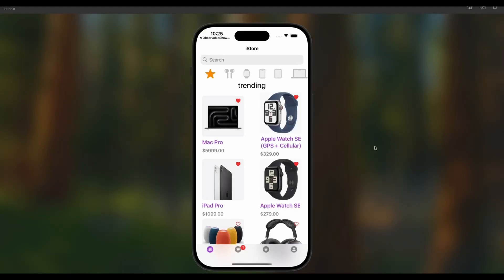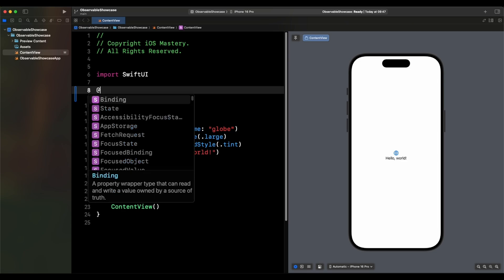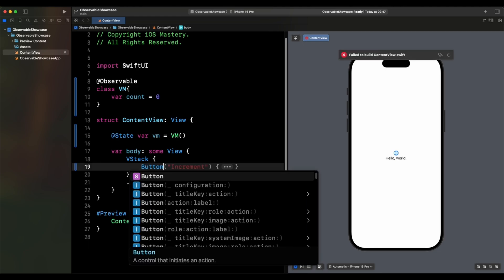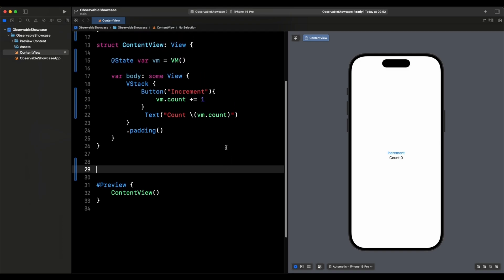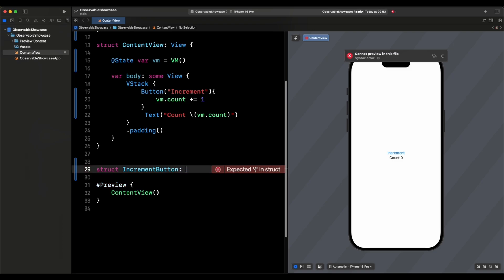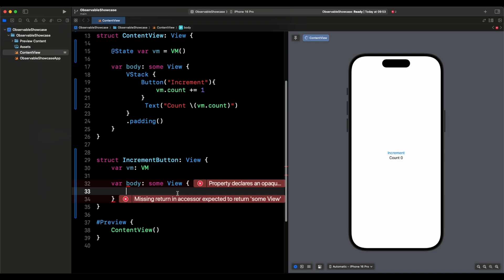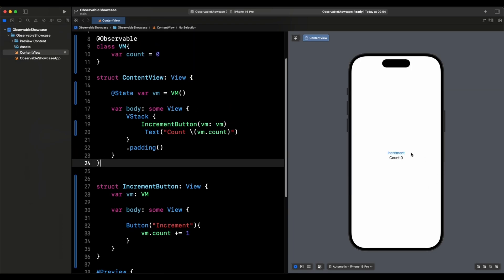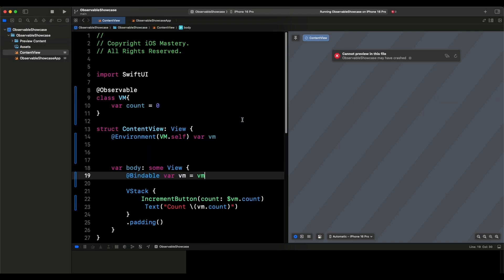Mastering Observable in SwiftUI: ViewModels, Bindings & Environment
🚀 SwiftUI E-commerce Masterclass: Build a Full-Stack App in 2024! 🛍️

Learn how to use Observables in SwiftUI to build dynamic and responsive user interfaces! In this tutorial, we'll cover:

Creating an Observable class: We'll use the @Observable macro introduced in iOS 17.
Passing data between parent and child views: See how Observables simplify state management.
Using the environment to share data: Make your Observable accessible across your entire app.
Bindable for direct property manipulation: Efficiently update your UI with bindable properties.
This video provides a practical example of building a simple counter app, demonstrating the core concepts of Observables in SwiftUI.